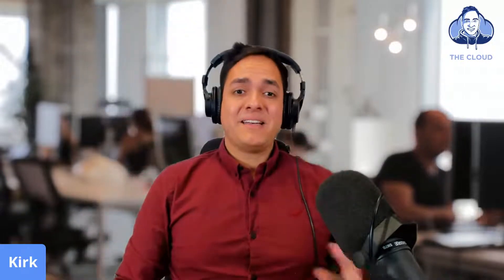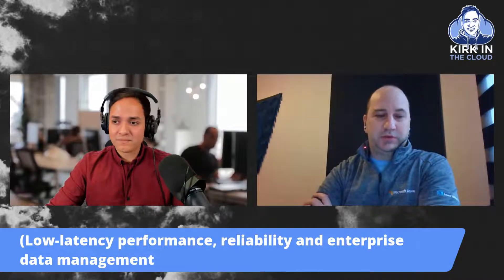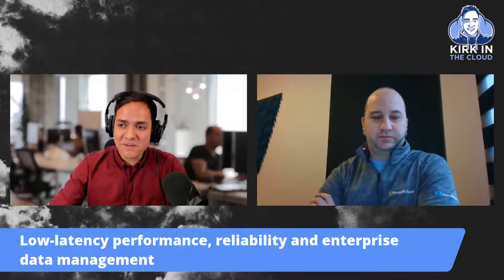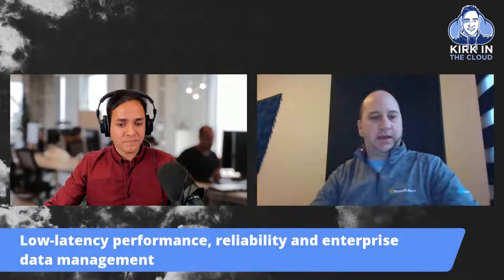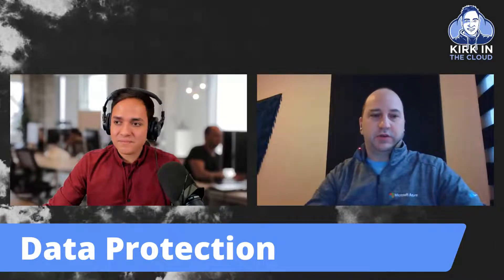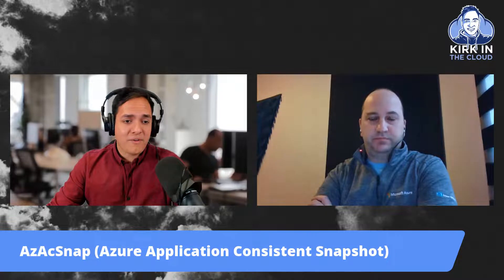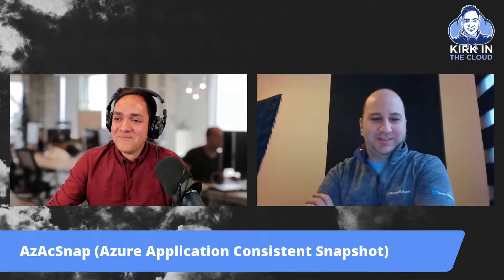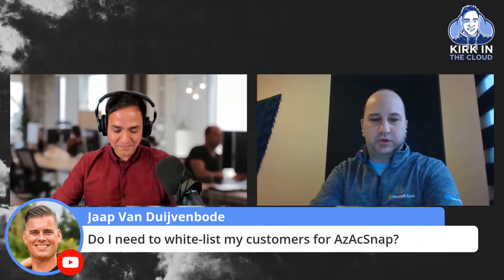What's New: Azure NetApp Files in 2021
Want to learn the latest about Azure NetApp Files directly from the Product Manager himself? Join Geert van Teylingen and Kirk Ryan as we discuss everything new for Azure NetApp Files for 2021!